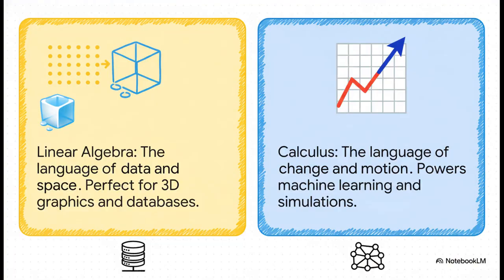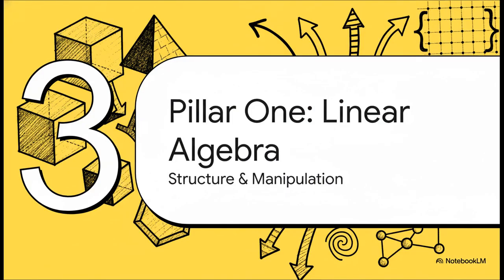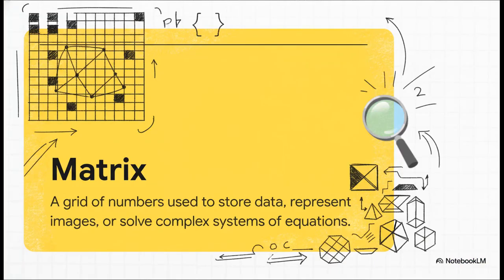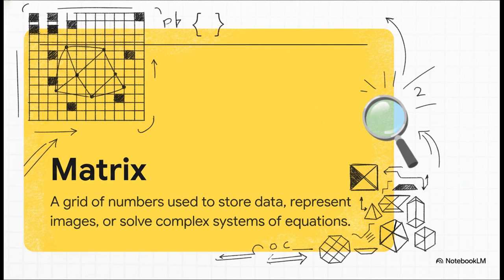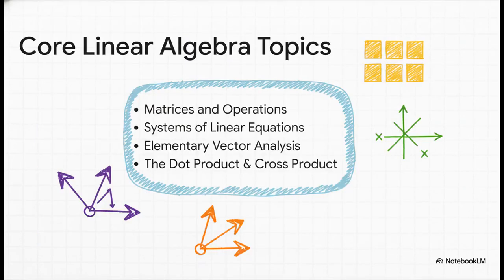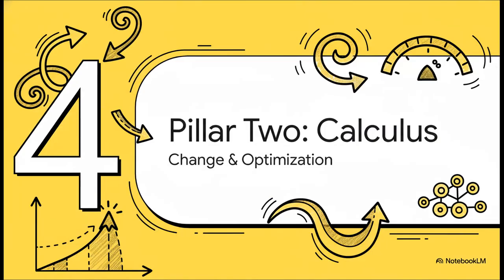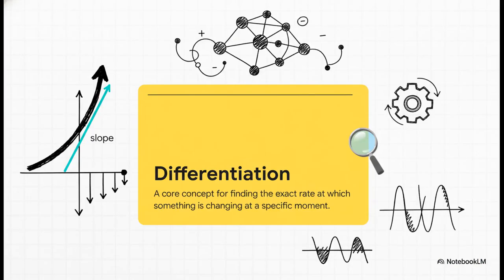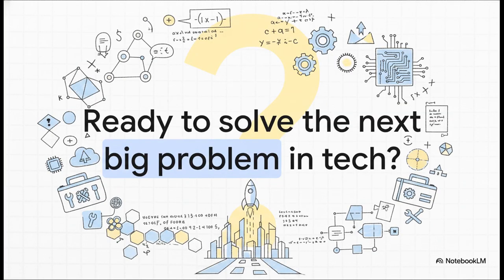Intro to Math for Info Technology